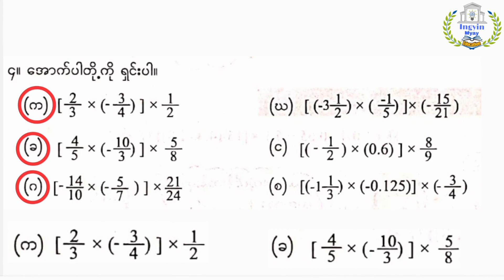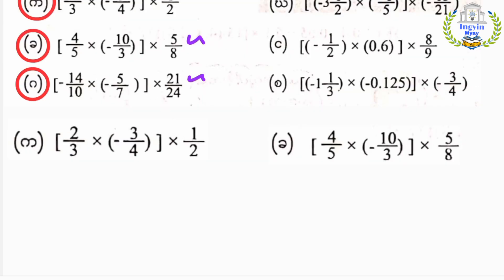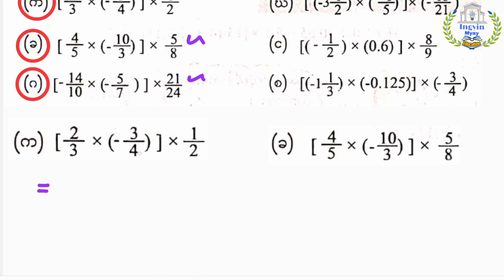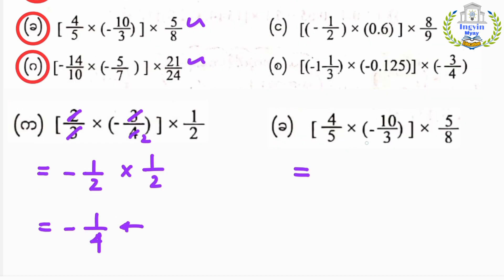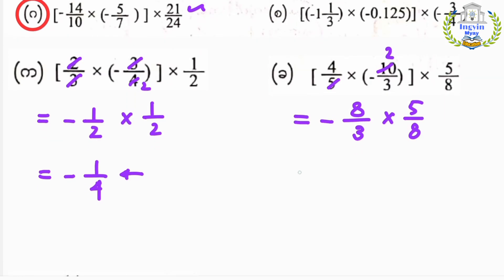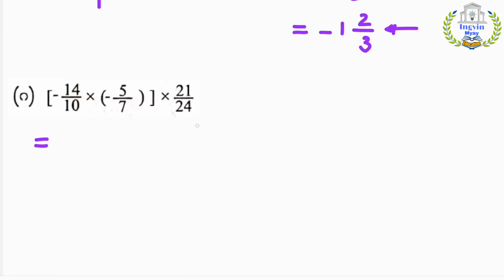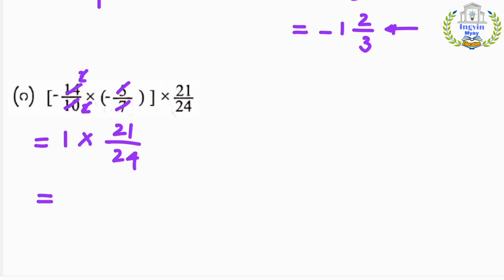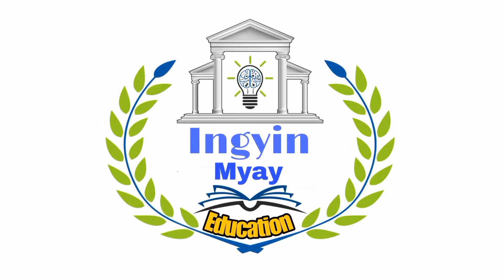G-8 အခန်း(၁) Lesson-25